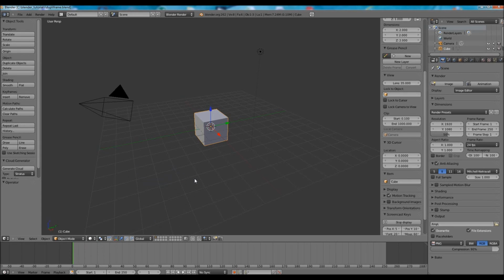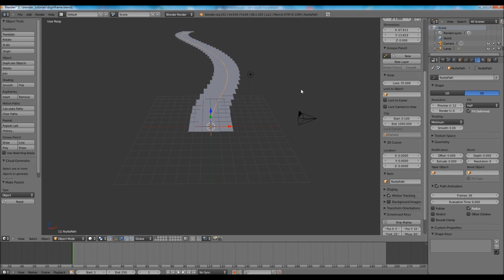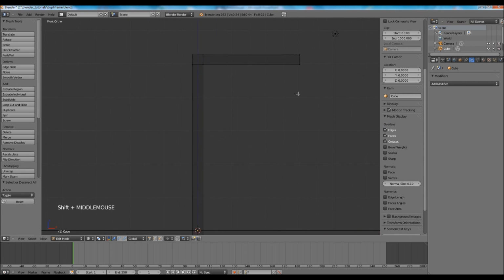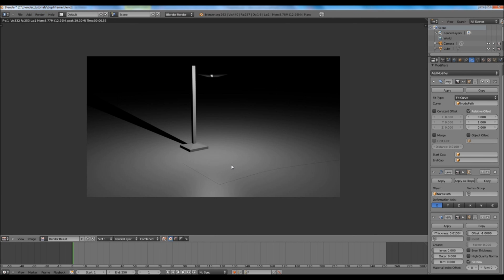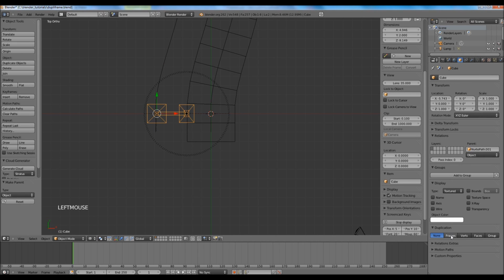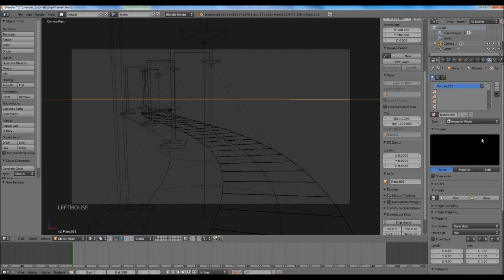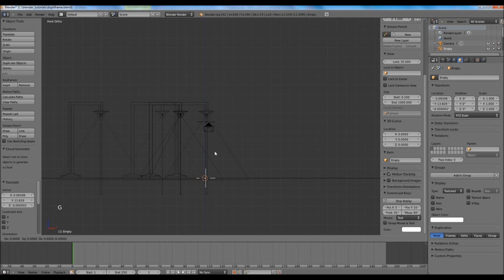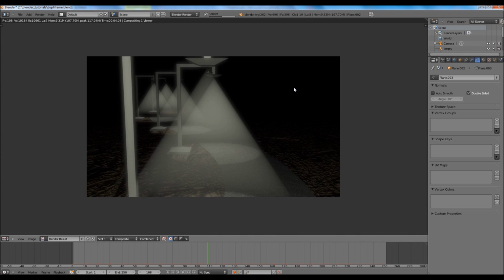Blender 3D - dupliframes, array modifiers and curve modifiers tutorial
In this video I cover Dupliframe, array modifier and curve modifier to recreate portion of the scene from my "walking at dark" animation.
This scene is much darker than original one, as I don't have additional objects which would reflect the light (and as you might hear, I got a bit confused about it at the end). Just realized it after recording ;)